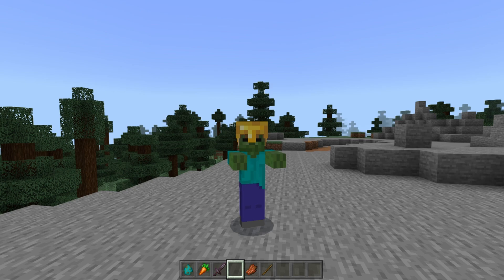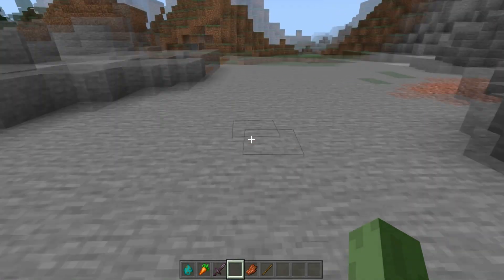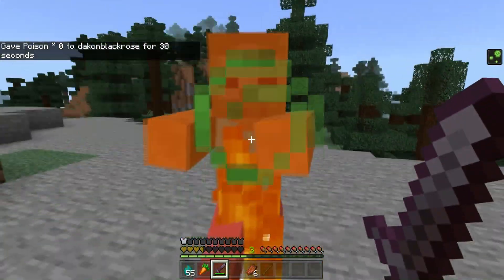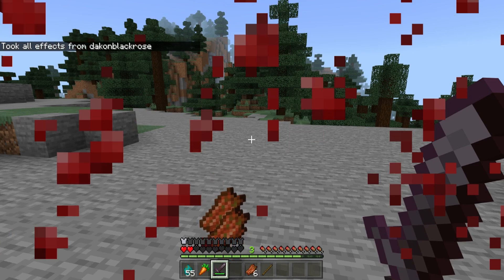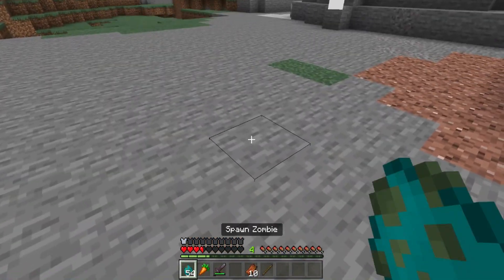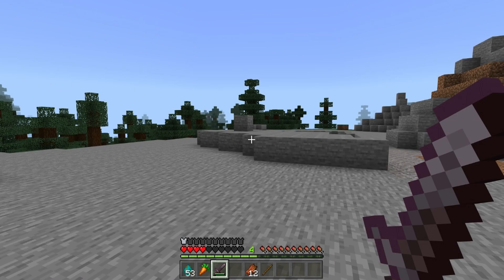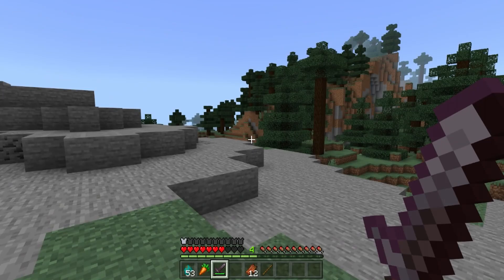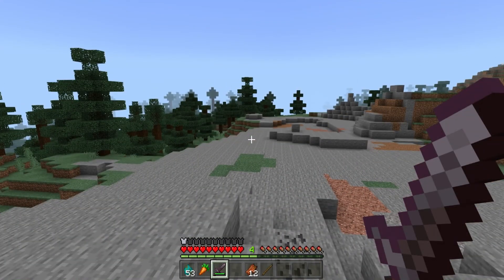Enhanced Visuals ADDONS For MCPE! - Minecraft Pocket Edition (PE, W10, Xbox, PS4, Switch)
NEW Minecraft Bedrock EditionEnhanced Visuals MOD/ADDON DOWNLOAD Today I bring you a NEW addon/mod that showes the blood on screen when hit in minecraft bedrock edition, Xbox One, mcpe, PS4 we all know that the community is big and making epic stuff i want to show off your creations why not meow. Help me get to 100k. command blocks/addons/maps/servers minecraft in the new B.T.U !! Minecraft Bedrock MCPE ( Pocket Edition ) XBOX One / Java / PS4/ Windows 10 / Switch ( Console Minecraft ) on the the Better Together Update or the Bedrock edition .

this addon/mod works on realms and servers if used in global rec

"if you see this comment meow for a shoutout comment in next video"